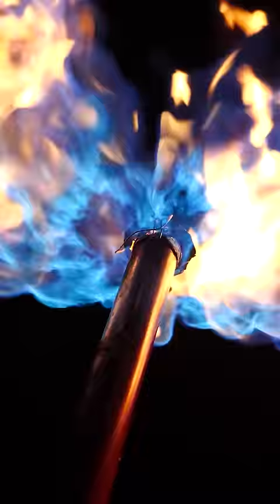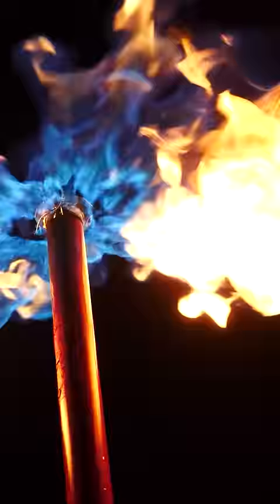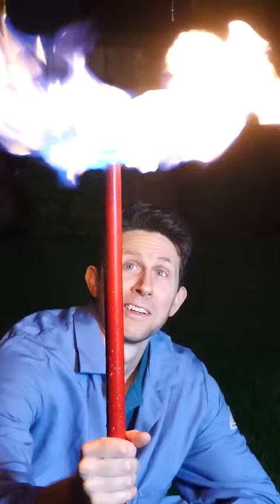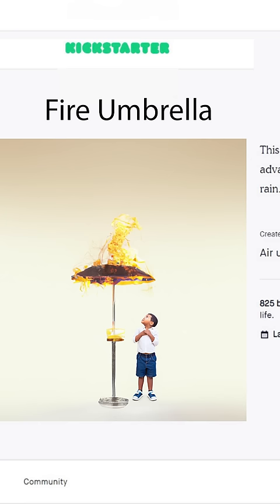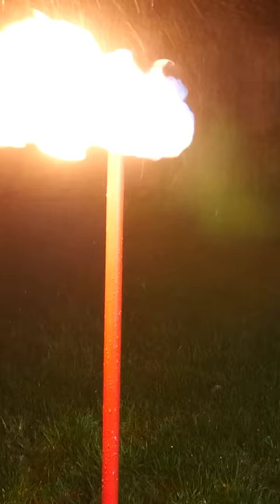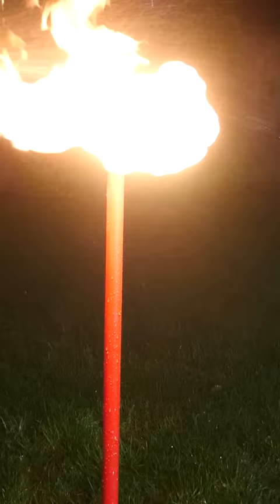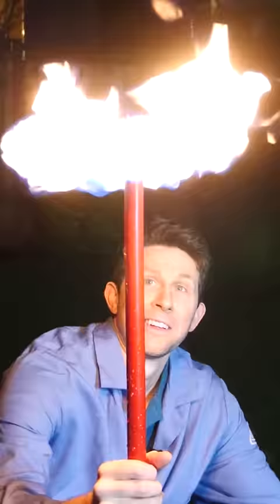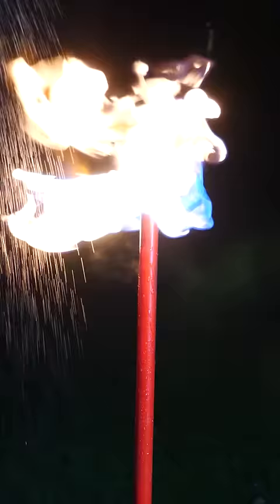Fire Umbrella Kickstarter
I check if a fire umbrella works